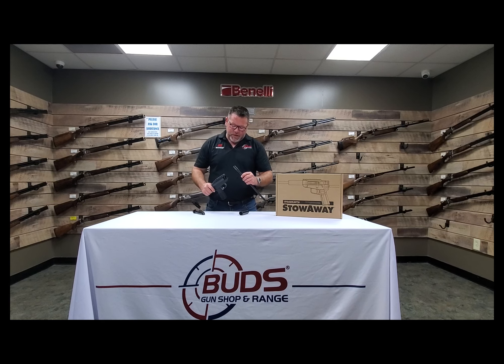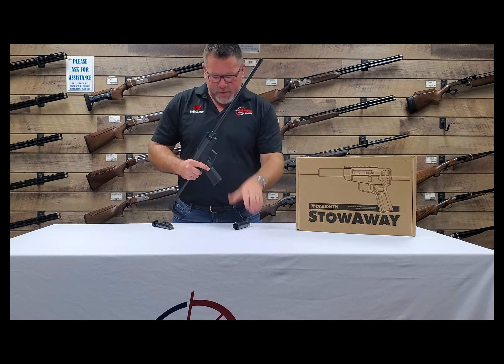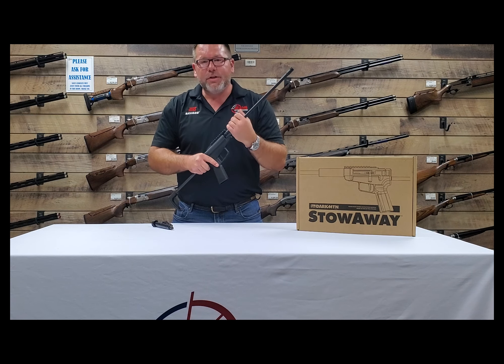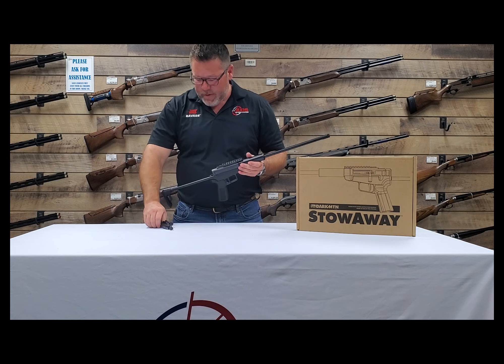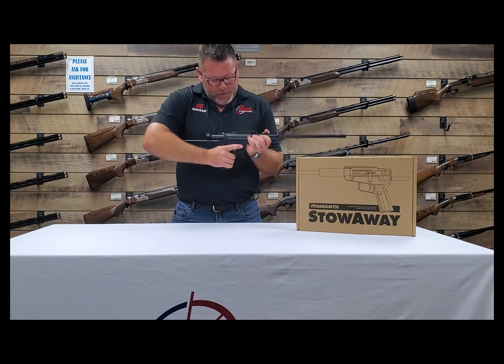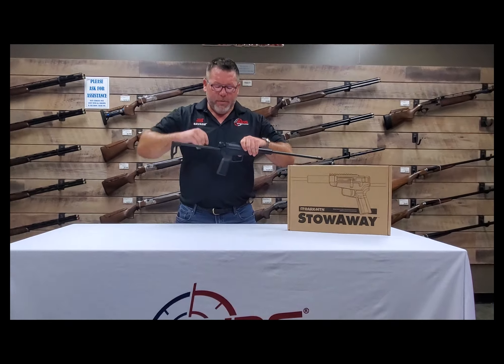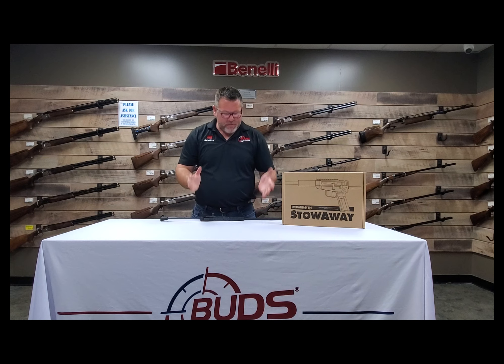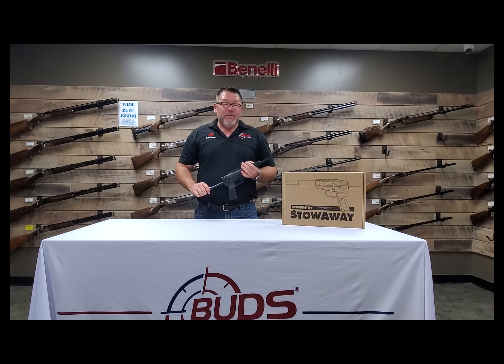Watch the Unboxing of the STOWAWAY by Dark Mountain Arms